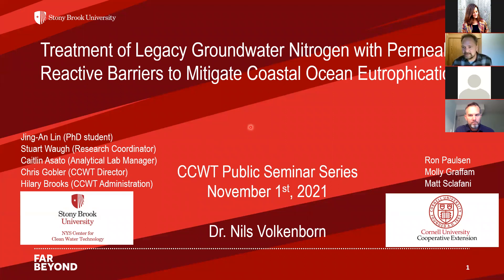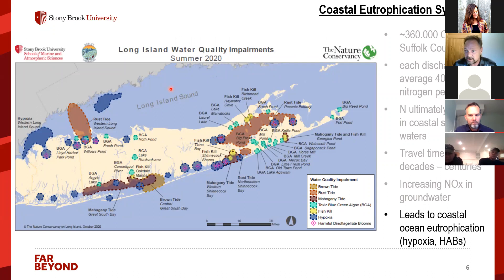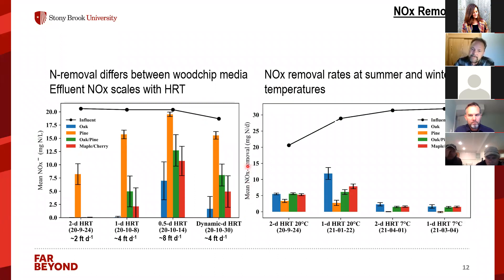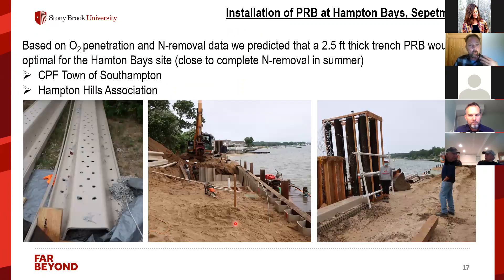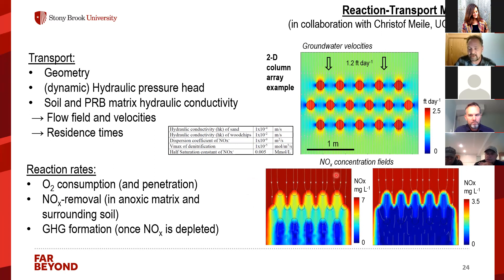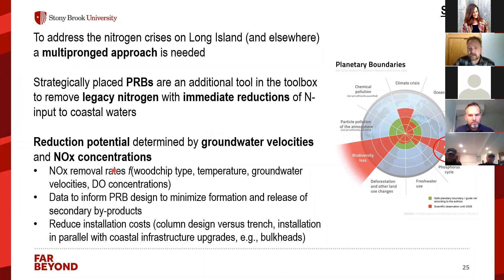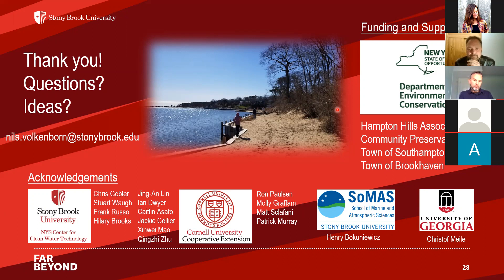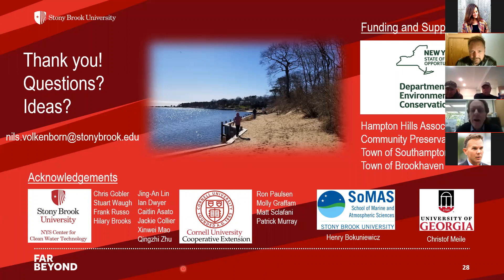Treatment of Legacy Groundwater Nitrogen with PRBs to Mitigate Coastal Ocean Eutrophication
Dr. Nils Volkenborn presents at the Center for Clean Water Technology's monthly seminar series on Treatment of Legacy Groundwater Nitrogen with Permeable Reactive Barriers to Mitigate Coastal Ocean Eutrophication